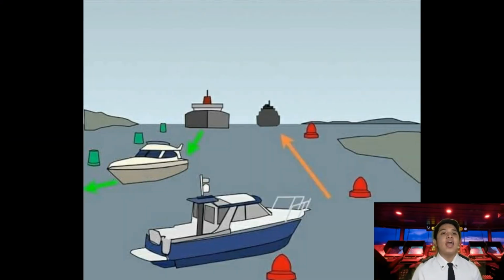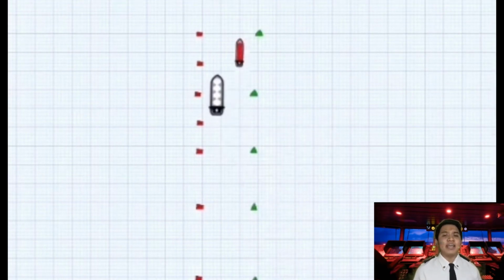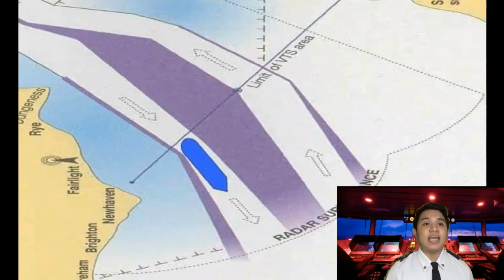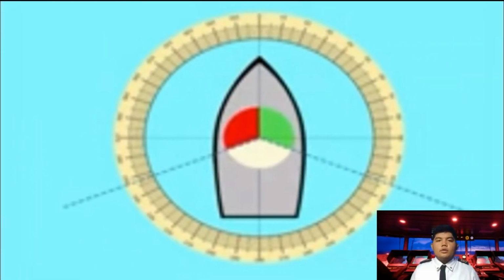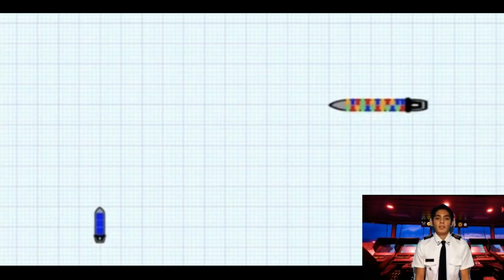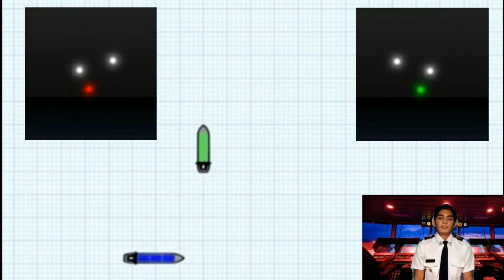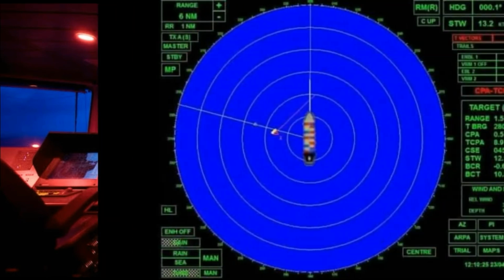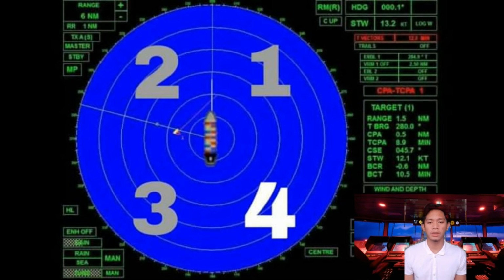COLREG (Rules 1 to 19) TEAM BA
Anatomy of COLREG

PART A - GENERAL

Rule 1 - Application

Rule 2 - Responsibilities

Rule 3 - General Definitions

PART B - STEERING AND SAILING

Section I - Conduct of a Vessel in any Condition of Visibility

Rule 4 - Application

Rule 5 - Look Out

Rule 6 - Safe Speed

Rule 7 - Risk of Collision

Rule 8 - Action to Avoid Collision

Rule 9 - Narrow Channel

Rule 10 - Traffic Separation Scheme (TSS)

Section II - Conduct of a Vessel in Sight of one Another

Rule 11 - Application

Rule 12 - Sailing Vessel

Rule 13 - Overtaking

Rule 14 - Head on Situation

Rule 15 - Crossing Situation

Rule 16 - Action by Give-way Vessel

Rule 17 - Action by Stand on Vessel

Rule 18 - Responsibilities between Vessels

Section III - Conduct of a Vessel in restricted Visibility

Keepsafe Guys!